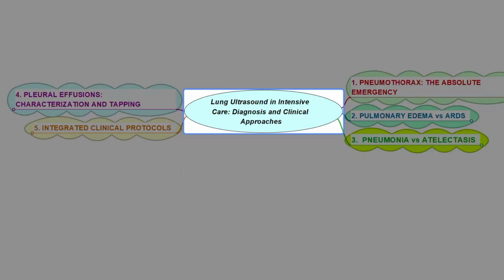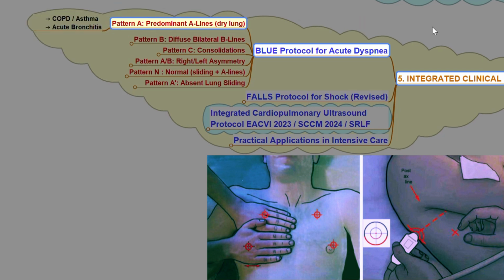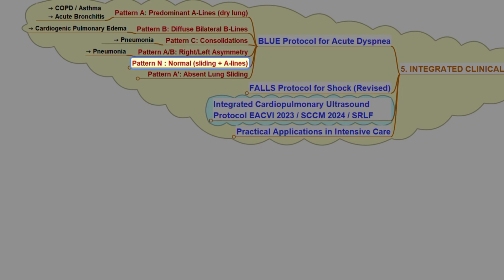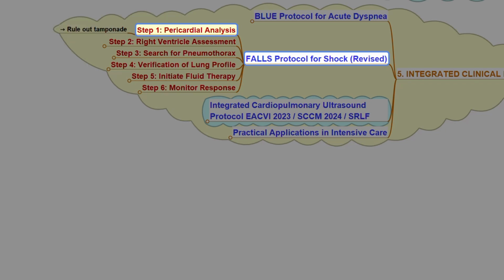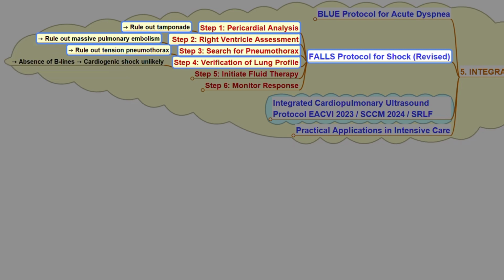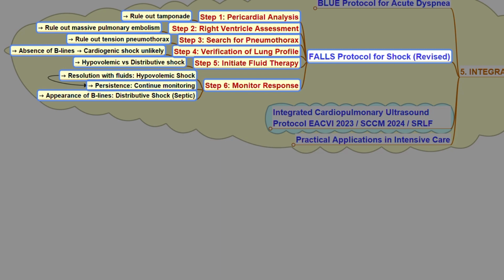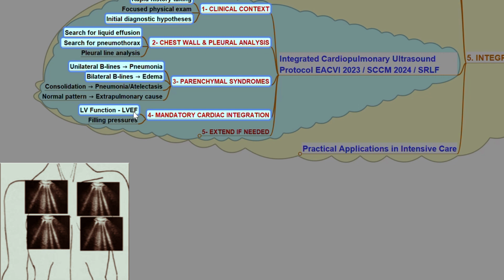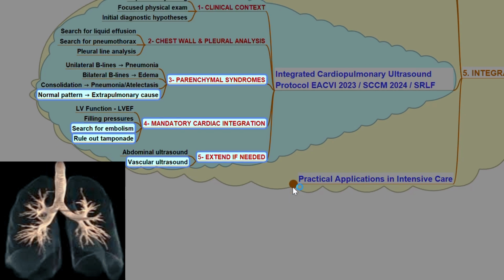Lung Ultrasound 3 BLUE, FALLS Protocols & Integrated ICU Approach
Welcome to the third video in our series on Lung Ultrasound (POCUS) in the ICU!
After covering the fundamentals (LU 1) and the ultrasound diagnosis of lung pathologies LU 2), today we dive into clinical application through the major integrated protocols: BLUE, FALLS, and the Integrated Approach (SRLF / Critical Care Ultrasound – CCUS).

1️⃣ BLUE Protocol – Bedside Lung Ultrasound in Emergency

The reference protocol for the rapid evaluation of acute dyspnea

2️⃣ FALLS Protocol – Fluid Administration Limited by Lung Sonography (revised)

A powerful decision-making tool in shock states.

3️⃣ Integrated Ultrasound Approach – SRLF / SCCM / CCUS

A comprehensive heart–lung–vessel assessment recommended by the
French Intensive Care Society (SRLF) and the Society of Critical Care Medicine (SCCM).

🎯 OBJECTIVES

✅ Apply validated point-of-care ultrasound protocols at the bedside
✅ Link ultrasound findings to integrated clinical reasoning
✅ Master the decision algorithm for acute dyspnea and shock
✅ Understand heart–lung interactions in critical care

👩‍⚕️ TARGET AUDIENCE

• Intensivists, anesthesiologists, emergency physicians
• Residents (Critical Care, Anesthesia, Emergency Medicine)
• ICU nurses
• All clinicians practicing point-of-care ultrasound (POCUS)

📚 SCIENTIFIC REFERENCES

- Lichtenstein D.A. (2008) – The BLUE Protocol in Acute Respiratory Failure. Chest.
- Lichtenstein D.A. (2010) – The FALLS Protocol. Crit Care Med.
- Gargani L. et al. (2023) – EACVI Consensus on Lung Ultrasound in Heart Failure.
- SCCM (2024) – Guidelines on Adult Critical Care Ultrasonography – Focused Update.
- SRLF (2021) – Expert Recommendations on Ultrasound in Intensive Care.
- Update in Intensive Care Medicine: Ultrasound in the Critically Ill Patient – Clinical Applications.
- Role of Ultrasound in Acute Respiratory Failure and Weaning from Mechanical Ventilation. The Ultrasound Journal (2020).
- Pulmonary Ultrasound and Diaphragmatic Shortening Fraction. Arch Bronconeumol (2018).
- Point-of-care Lung Ultrasound in Critical Care. Springer.
- The FALLS Protocol – Fluid Administration Limited by Lung Sonography. AnesKey.

- Echocardiography in Acute Respiratory Failure – Integrated Approach. Cardiovascular Ultrasound (2008).

👉 Like 👍 and share your clinical cases in the comments 💬